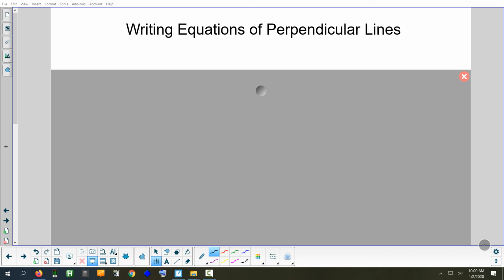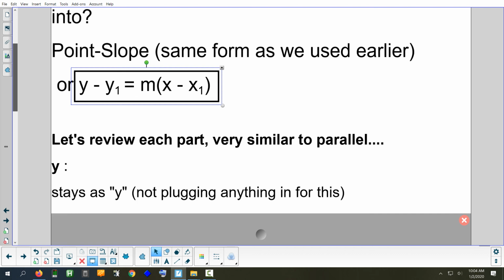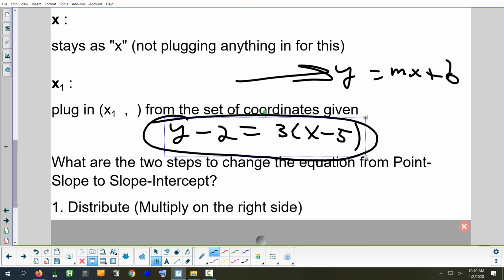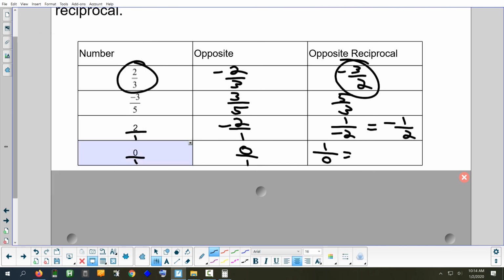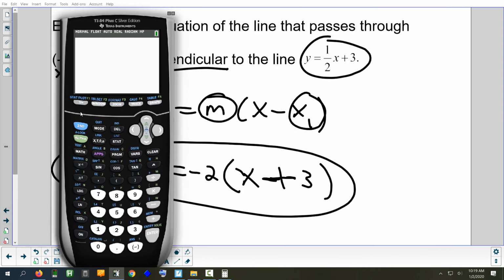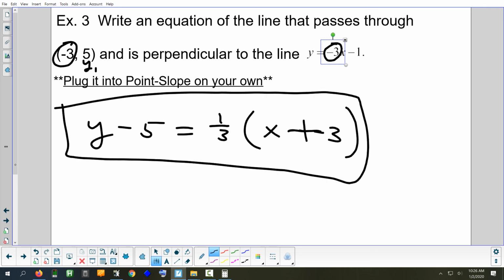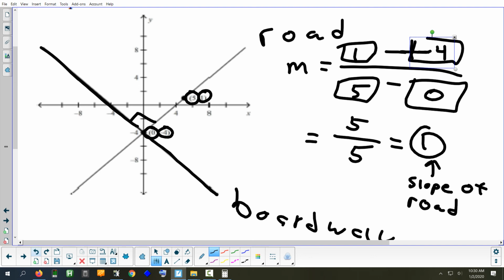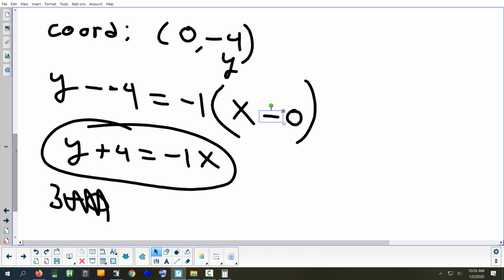4.3(2) Writing Equations of Perpendicular Lines 1-2-20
4.3(2) Writing Equations of Perpendicular Lines 1-2-20